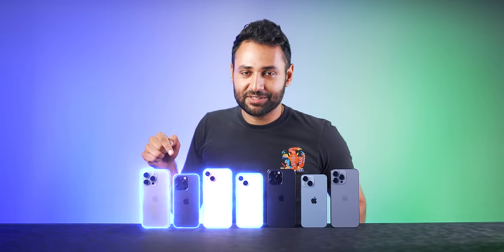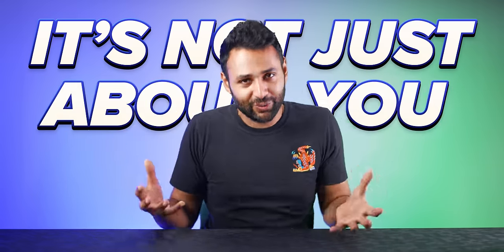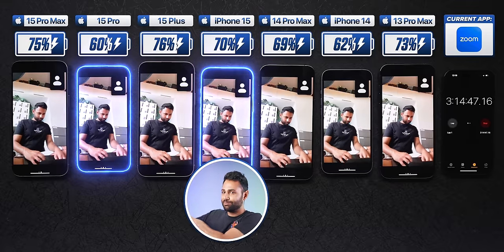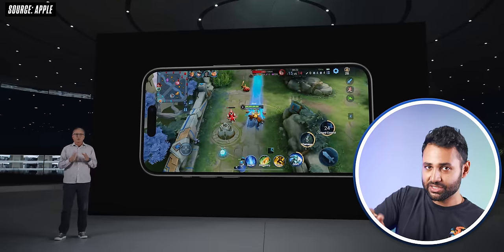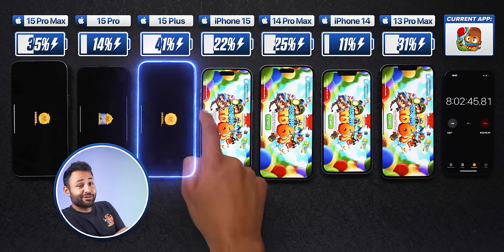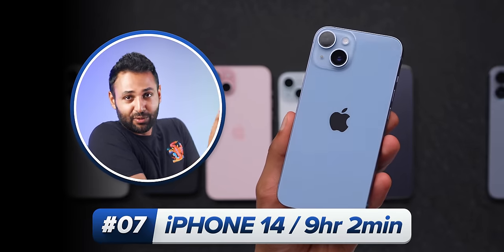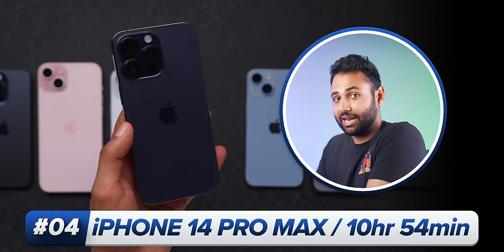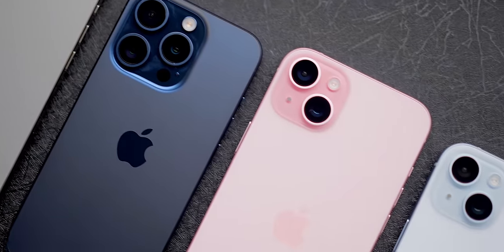iPhone 15 Pro Max vs 15 Pro / 15 Plus / 15 / 14 / 13 Battery Test!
Battery Life Drain test of the iPhone 15 Pro Max, plus the iPhone 15 Pro, iPhone 15 Plus, iPhone 15, iPhone 14 Pro Max, iPhone 14, and iPhone 13 Pro Max!